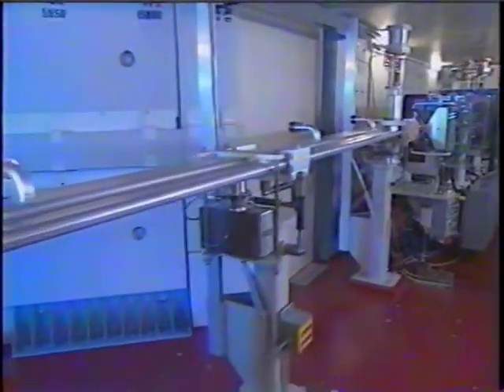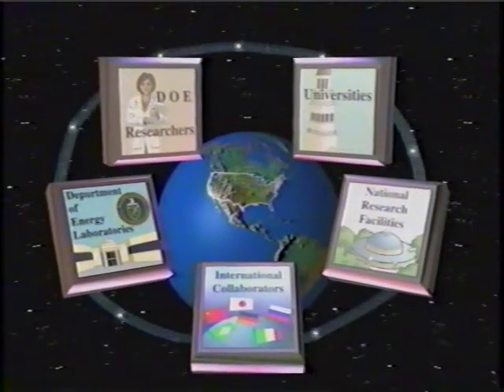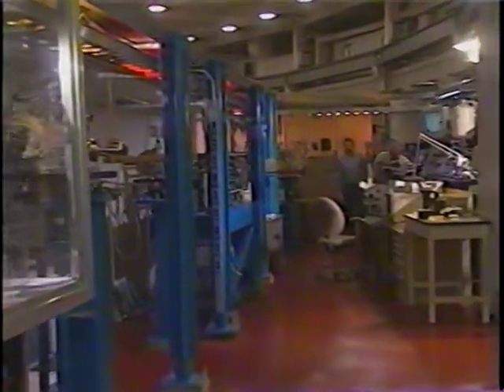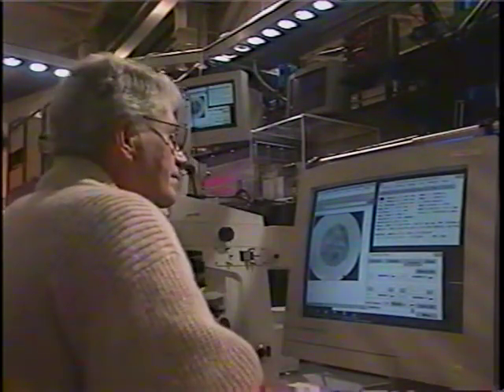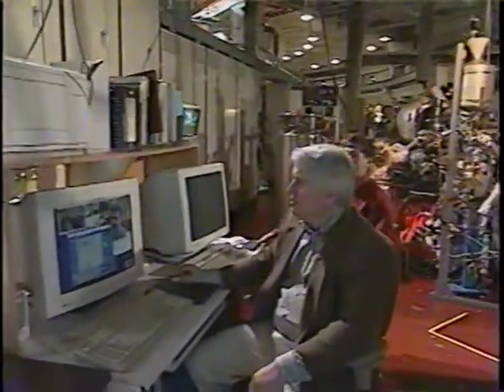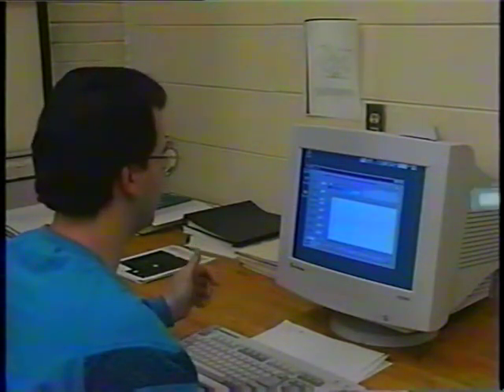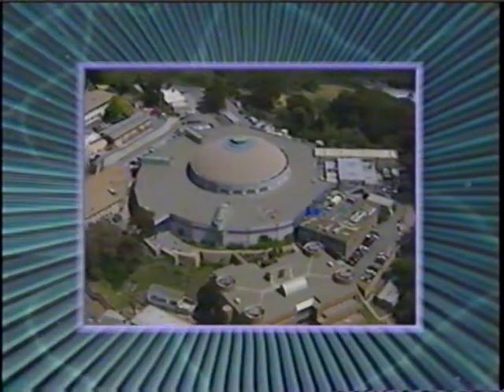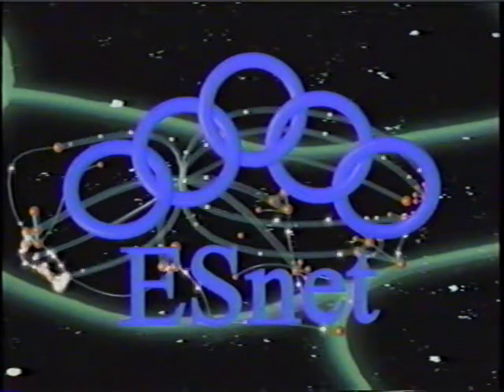1996 ESnet: Facilities On-Line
In this 1996 video, the Energy Sciences Network (ESnet) at Lawrence Berkeley National Laboratory (Berkeley Lab) shows off the first steps made towards connecting scientific instruments with researchers across the nation via the network.